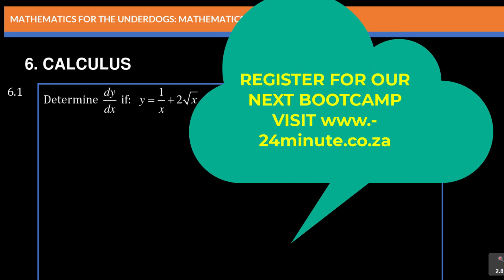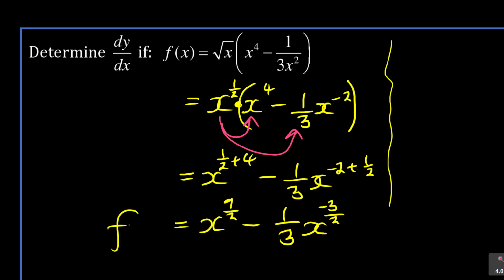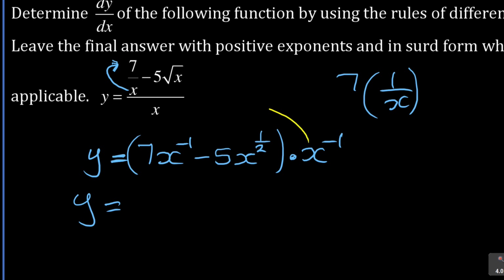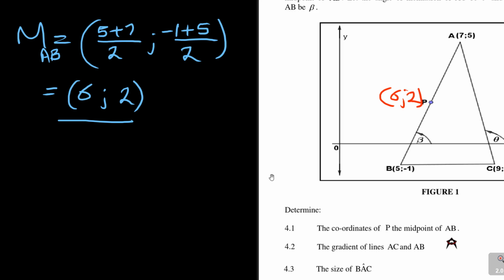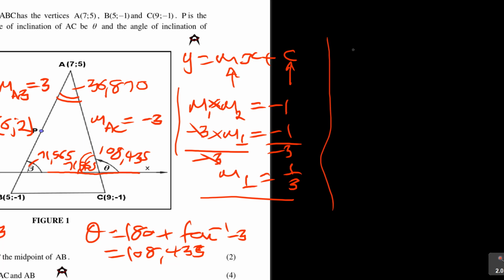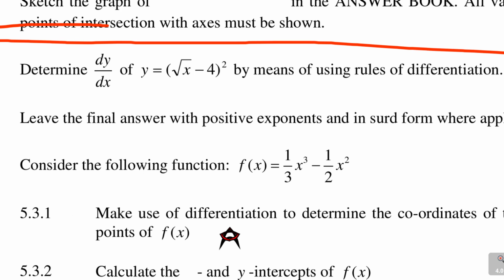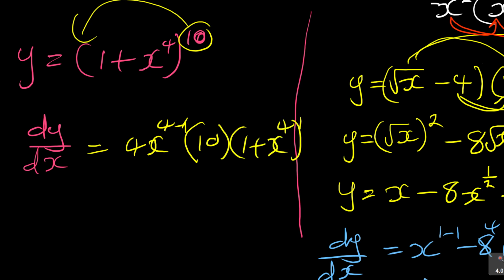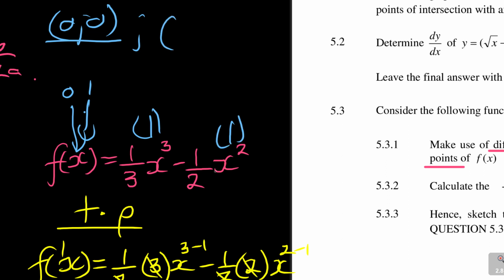MATHS N3 LIVE CLASS DAY 3 REVIEW-CALCULUS, CO-ORDINATE GEOMETRY AND MORE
MATHS N3 LIVE CLASS DAY 3 REVIEW-CO-CALCULUS, ORDINATE GEOMETRY AND MORE